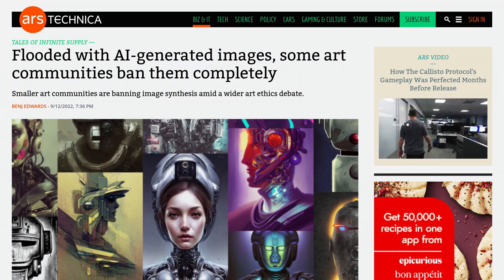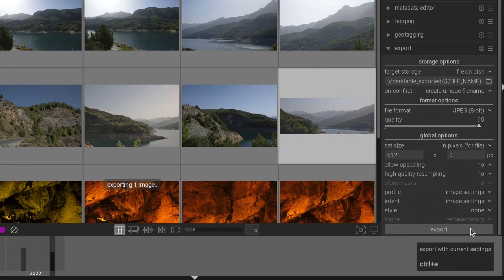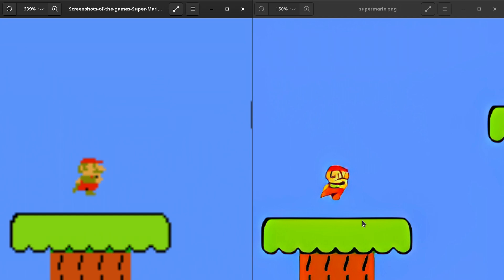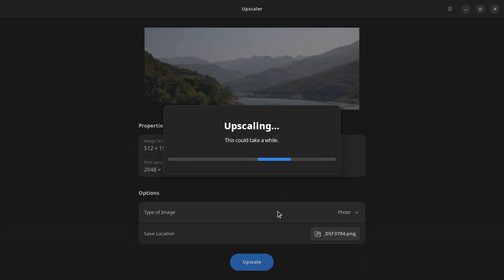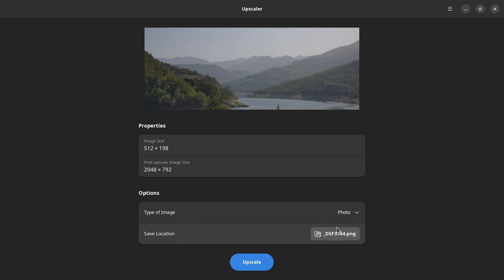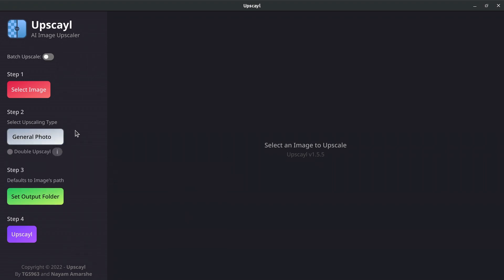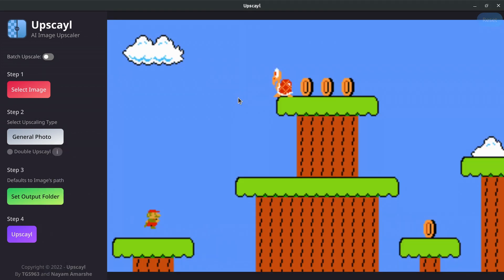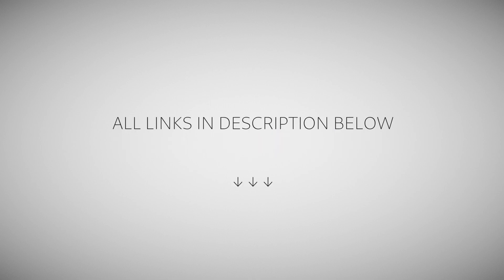Upscayl and Upscaler: native Real-ESRGAN user interfaces for Linux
Upscayl and Upscaler are two free/libre user interface to Real-ESRGAN, a recent new addition to the family of neural network based upscalers. Let's take a look a them.

00:00 - Intro
00:30 - Real-ESRGAN in action
02:03 - Upscaler
04:05 - Upscayl
05:54 - Further use of Real-ESRGAN?